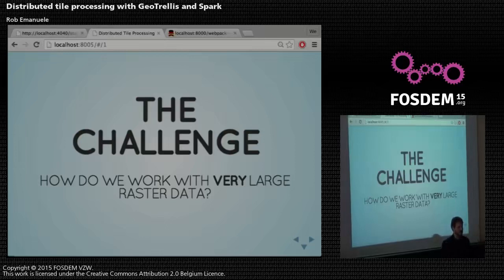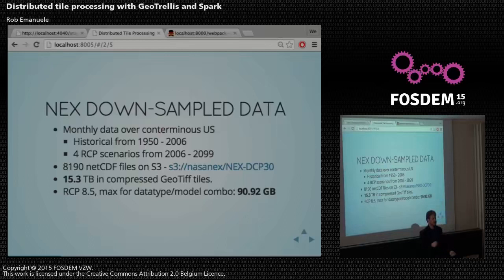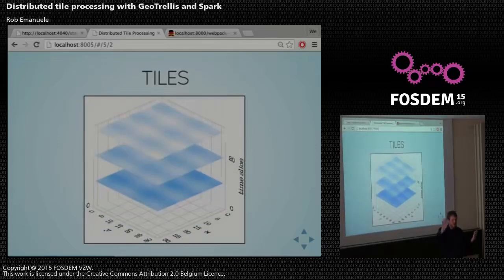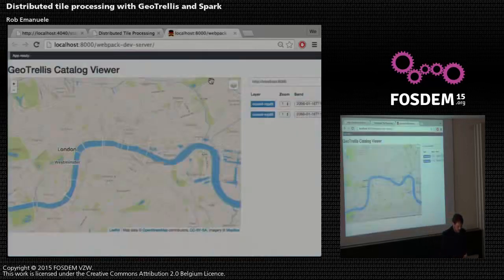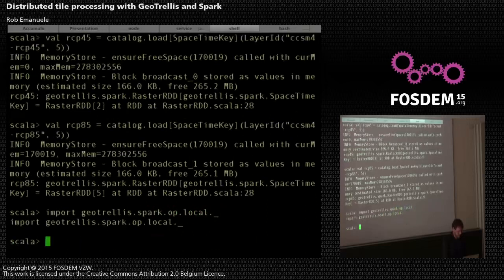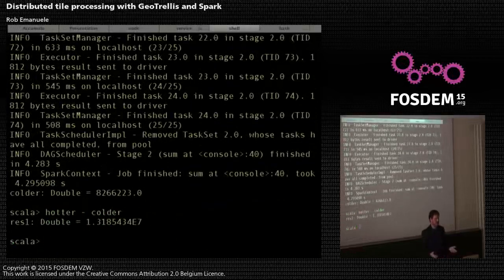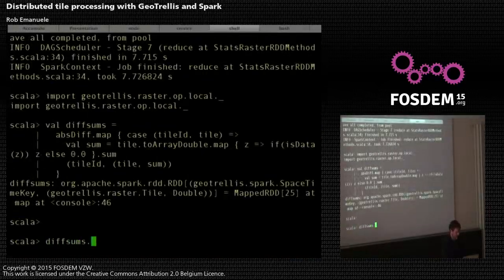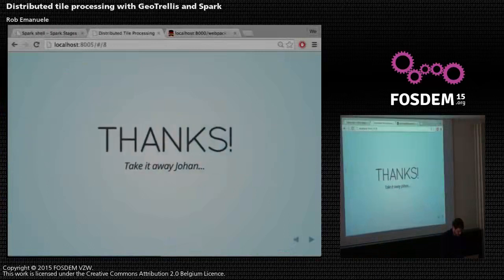FOSDEM 2015 - Developer Room - Geospatial - Eotrellis Spark.mp4